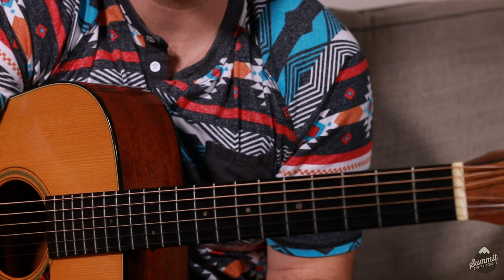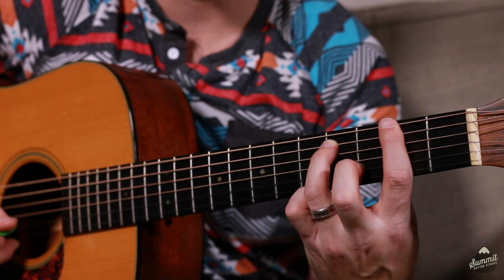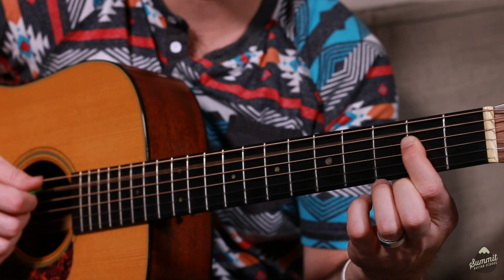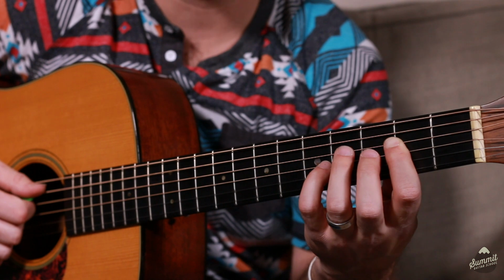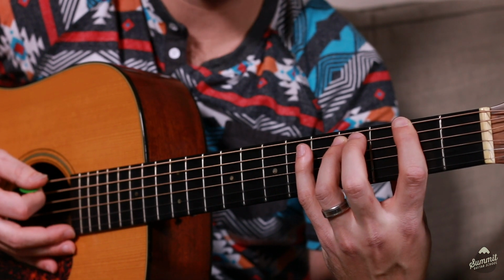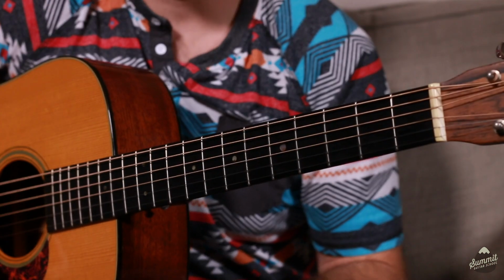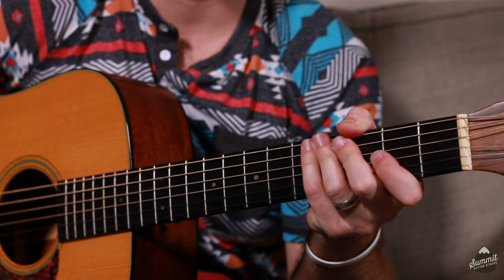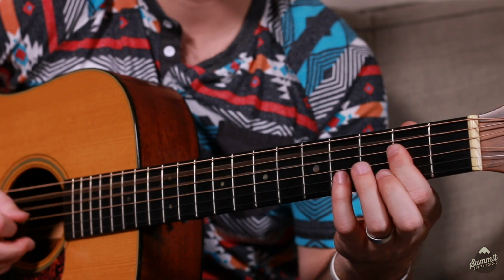Slow Ride-Foghat-Easy Beginner Guitar Lesson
FREE 5 Day Course Learn 20 Songs in 5 Days : 🎸🎸🎸🎸😁😁

GEAR USED

Instrument Cable

Audio Interface

Audio Software

Song Form-

Intro-section A-2x
Ch. Chords- section B-4x
Vs. Section C-2x
Pre Ch. Section D-1x
Ch. Section B- 2x
Post Ch. Section E-2x
solo break-we aren't playing here
vs.
Pre ch. 1st C to the D chord 1x
Ch.
Post ch.
Intro- Section A-4x

Slow Ride is one of the songs we teach as part of our beginner guitar curriculum.  We decided to go ahead and shoot a quick lesson for the song so that everyone online could have a shot at learning an easy version of Slow Ride.  Keep in mind that I left out all of the lead lines on purpose.  This is so we can keep the lesson as beginner level as possible.  We may go back at a later date and do another lesson on the lead lines as well.  I hope you all enjoy the lesson and that you learn a lot.  We will post a link with the tabs asap. Yes, my hair is messy in this video... LOL